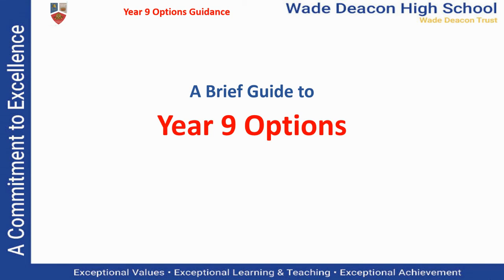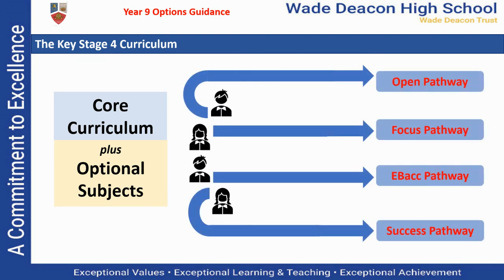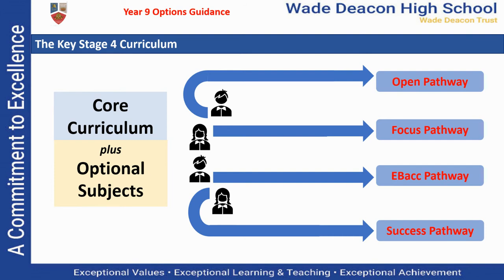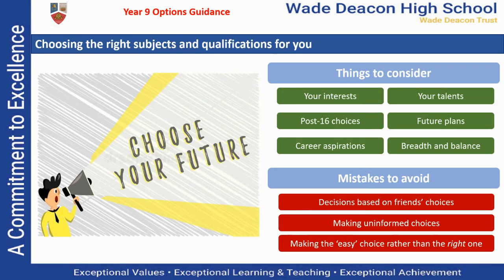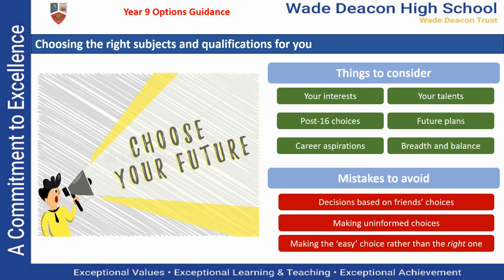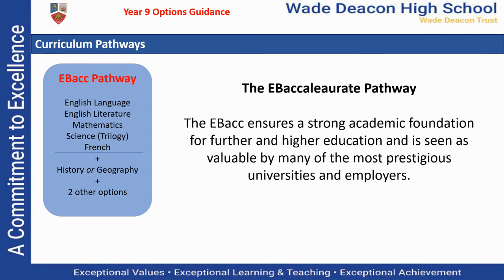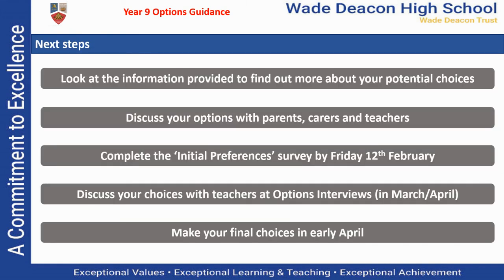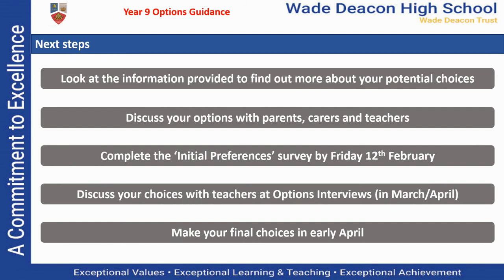Guide to Y9 Options